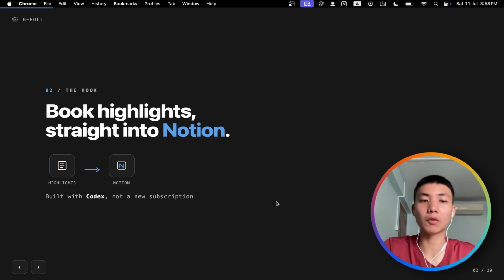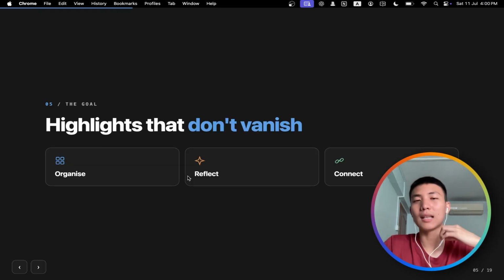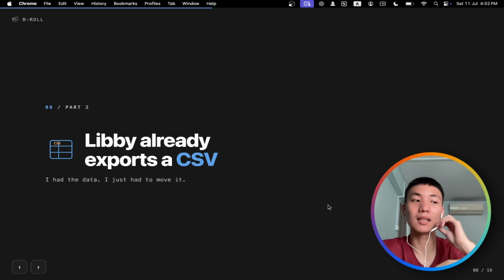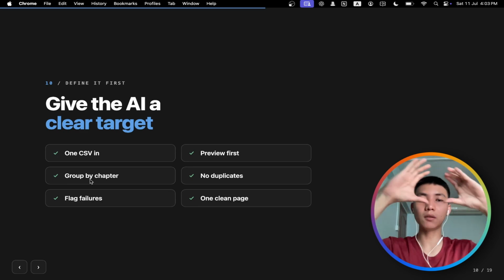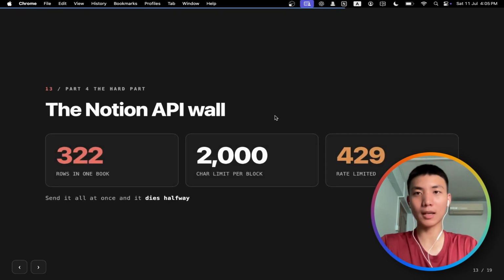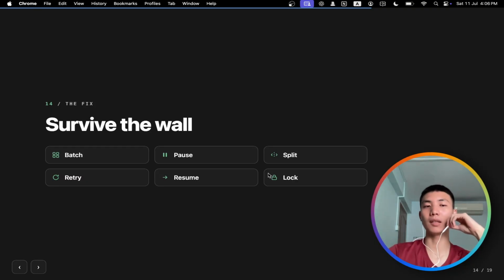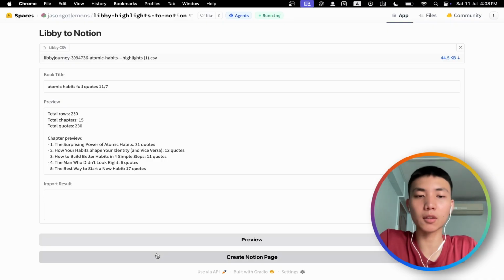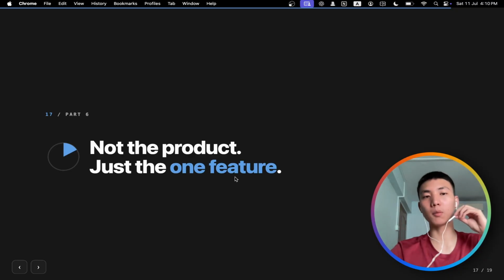I Replaced a $122/Year Subscription With AI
I nearly paid $122 a year for Readwise because I wanted one feature: an easy way to organise my Libby book highlights inside Notion.

Then I realised I was already paying for powerful AI tools. Could I use Codex, Claude and ChatGPT to build the feature myself, even as a relatively new programmer?

So I tried.

What looked like a simple personal automation quickly became a much harder test of AI-assisted coding, especially when the Notion API introduced a problem that nearly made the entire tool unreliable.

View the end result here: 8:30

However I'm not trying to rebuild every paid app or pretending subscriptions are useless.

It’s about asking a more practical question:
Could AI help you build the one paid feature you actually need?

If you’re a student, beginner programmer or someone trying to get more value from the AI tools you already pay for, this project might give you a few ideas!